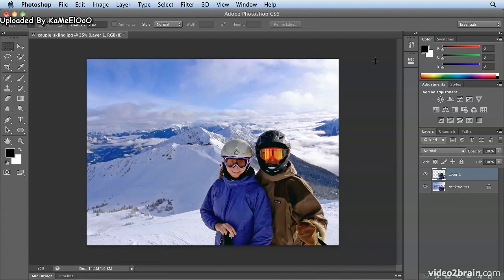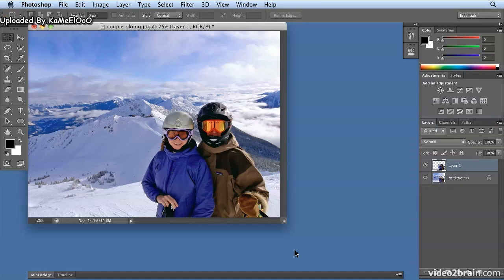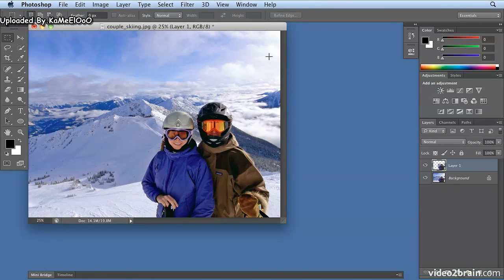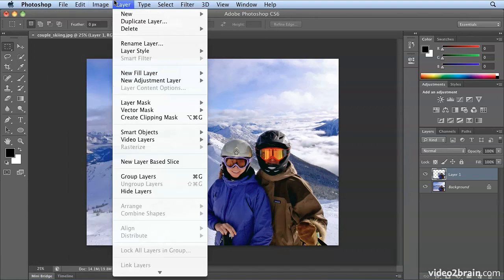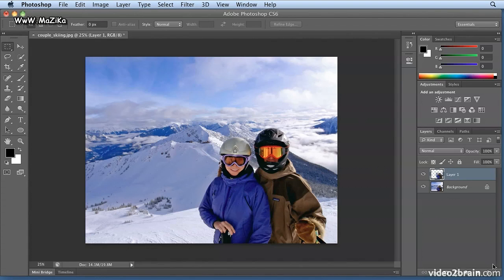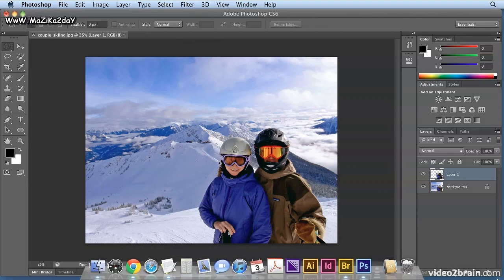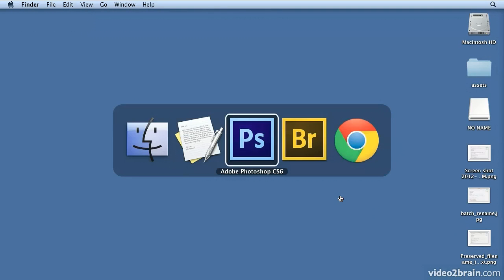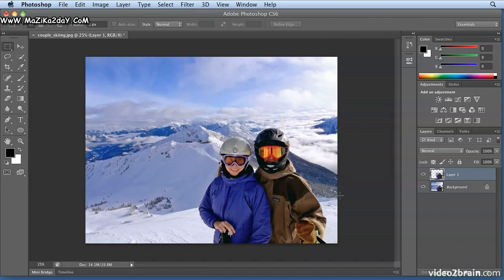Photoshop CS6 107